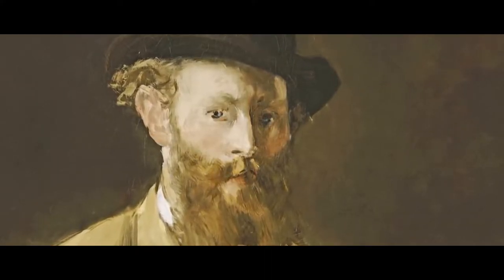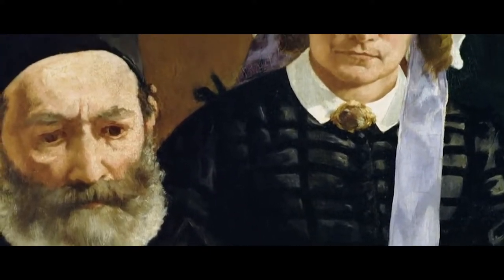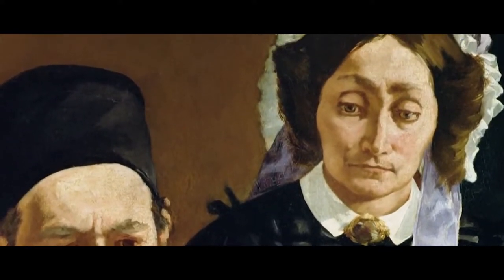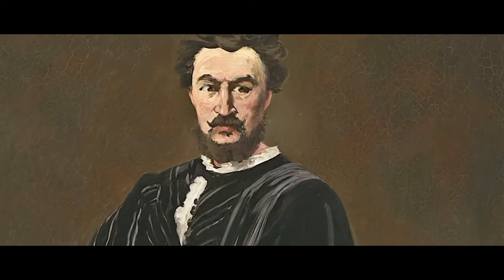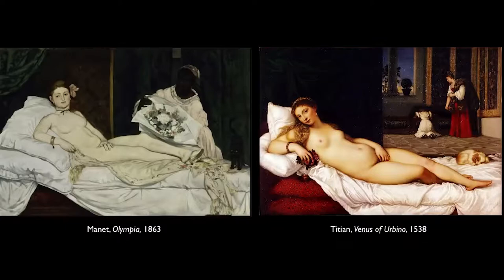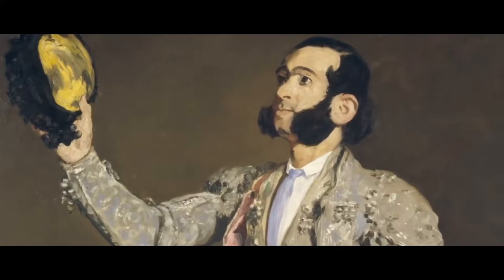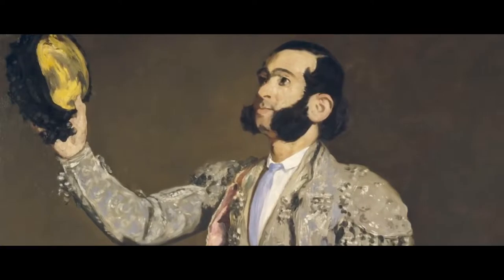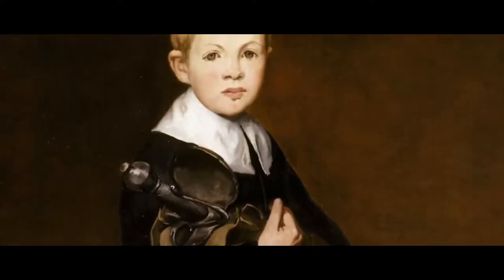Manet: A Visual Analysis of the 'Gaze'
Analysis of Manet's 'Gaze' compared to two different key artists.